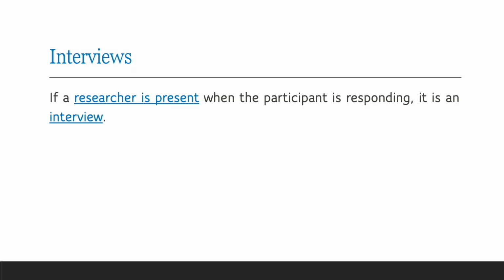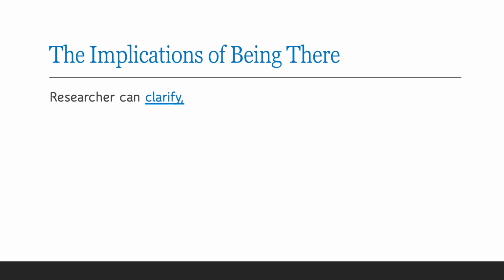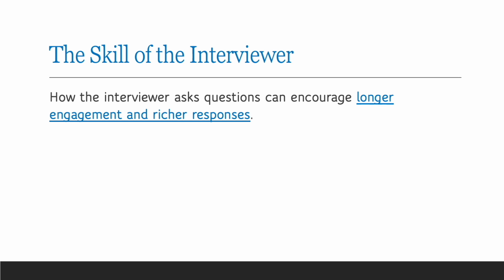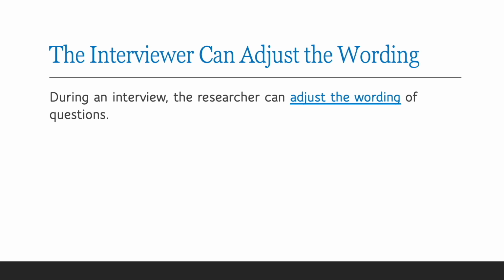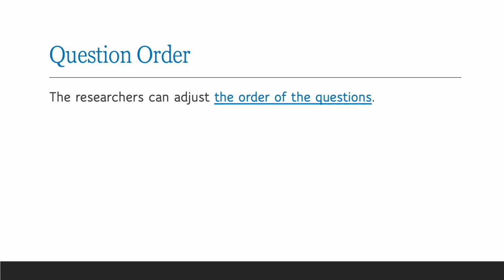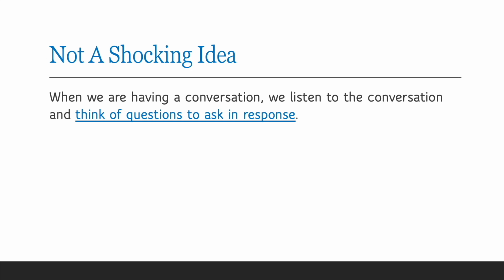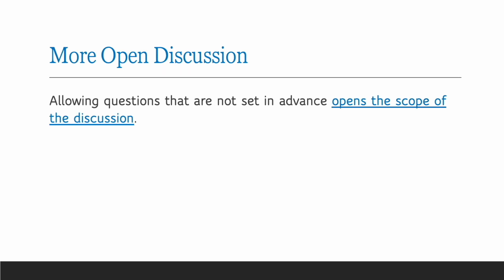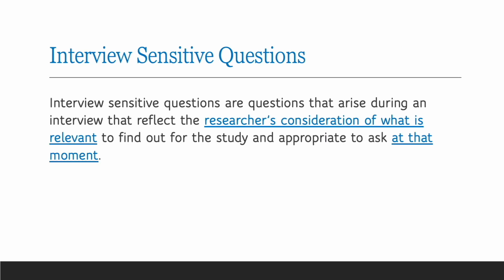Generating Questions During a Research Interview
When we are having a conversation with someone, we rarely set the questions we want to discuss in advance.  Rather we start talking with someone, listen to what they are saying, think about what we would like to know, and we ask them the questions that come to mind.

While this is common in a conversation, we can distinguish different types of research interviews by the extent to which they allow for new questions to be generated during the interview.

In this video, the seventh in the “Creating qualitative data by asking people questions” playlist, I will explore some of the possibilities that interviews open up, including that some types of research interviews allow the researcher to spontaneously generate new questions to ask participants while an interview is ongoing.